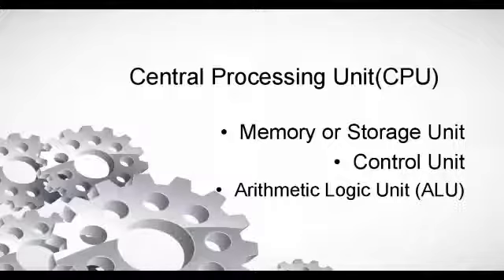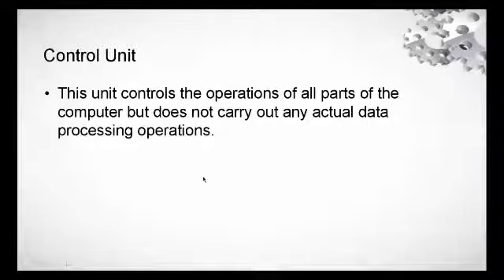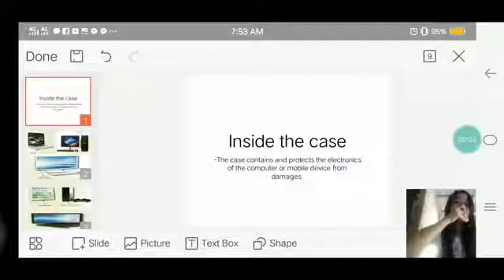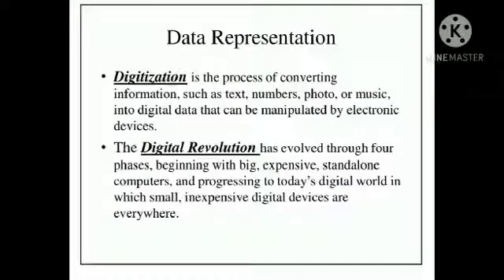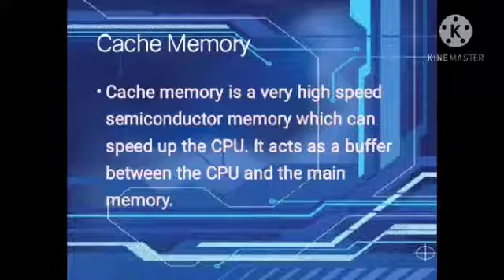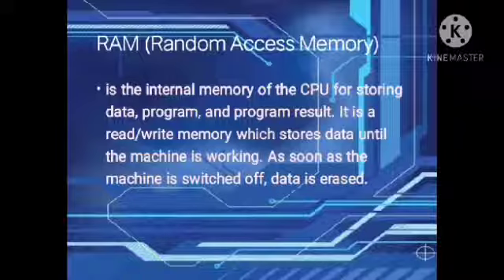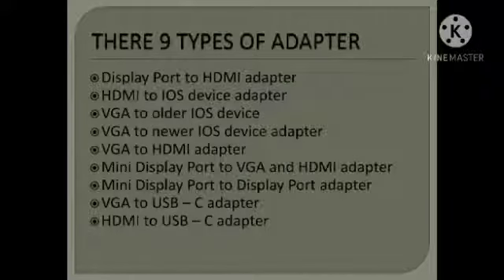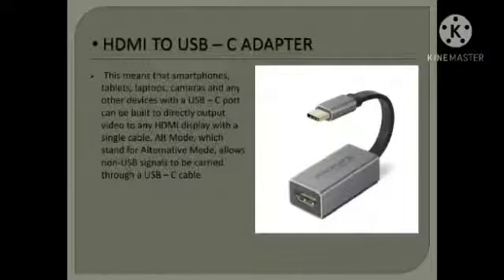October 31, 2020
John Joshua Lano
COLLEN LAUREN
Christine Irlandez
Jayno Razonable Magnaye
Aldrian Manonggal
Vince Pido Labis
Guiamin Abdulmanan